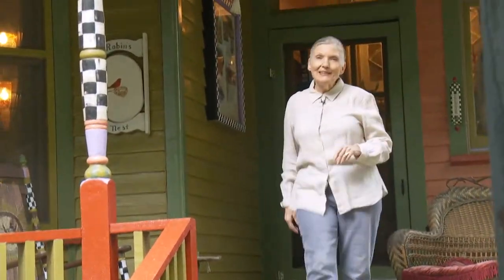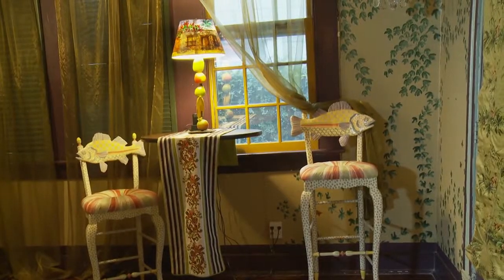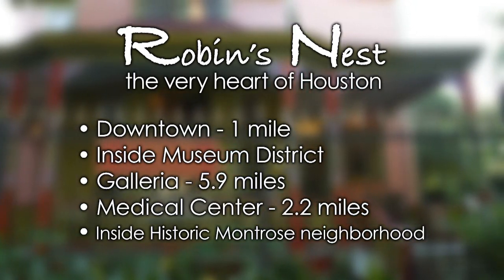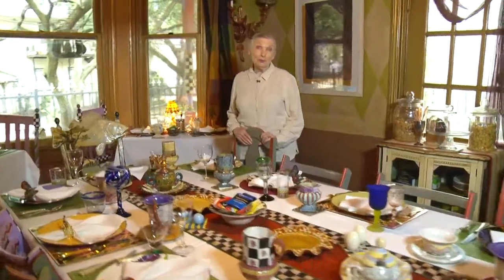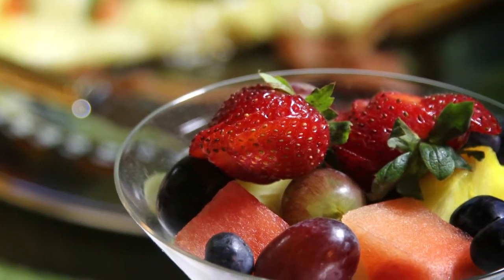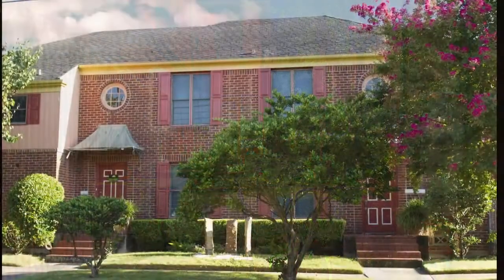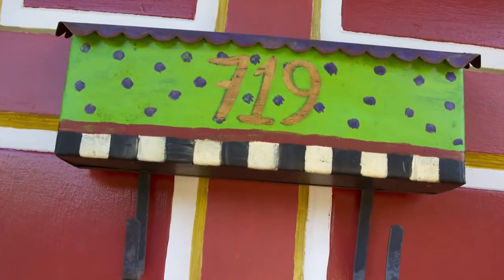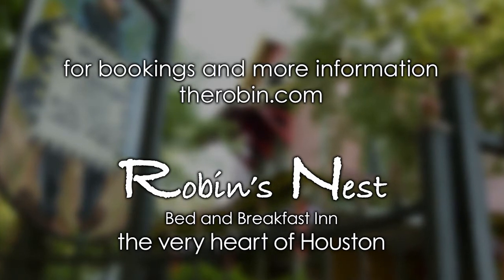Houston Texas Bed & Breakfast - Robin's Nest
Robin's Nest Bed and Breakfast Inn, Houston Texas - Lodging Accommodations in the Houston Museum District.  With 3 locations on the same property, full breakfast, accommodations for pets, free wifi and just blocks from Houston area attractions, Robin's Nest is one of Houston's most unique accommodations and a tripadvisor 2014 Certificate of Excellence award winner.